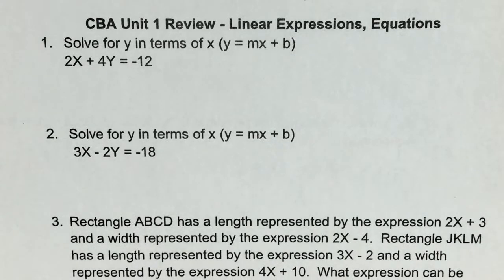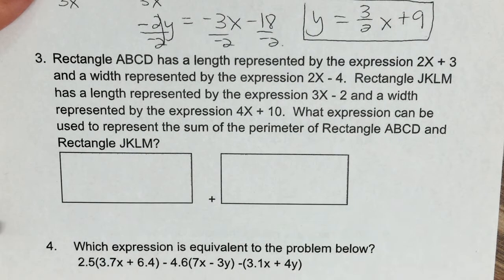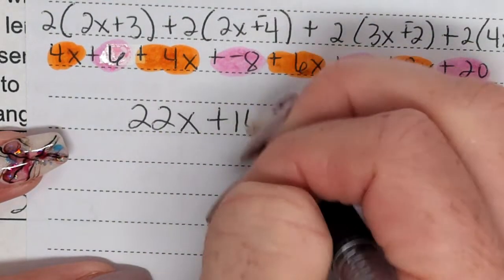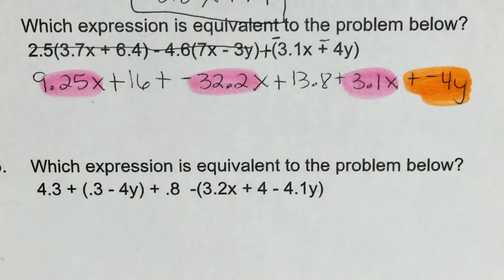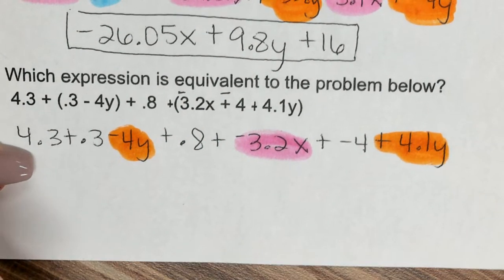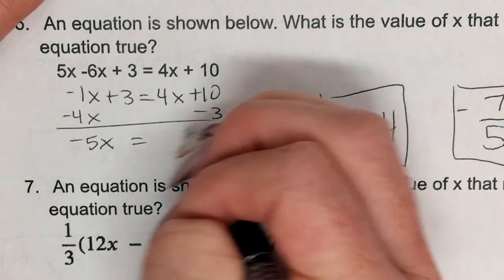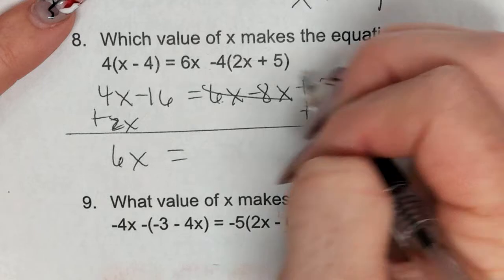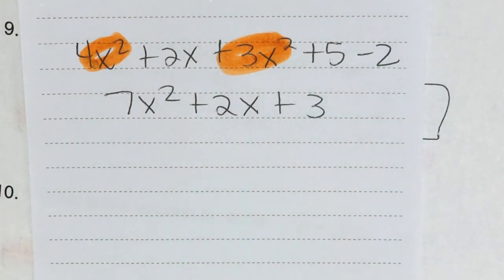Algebra CBA Unit 1 Review